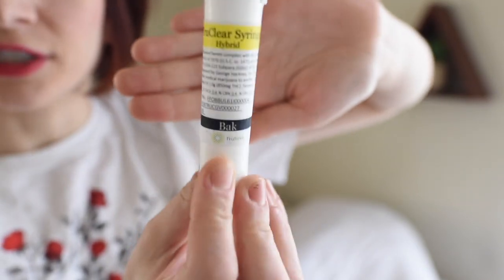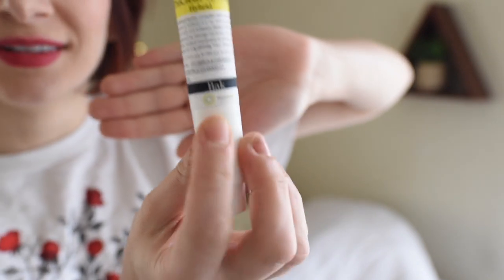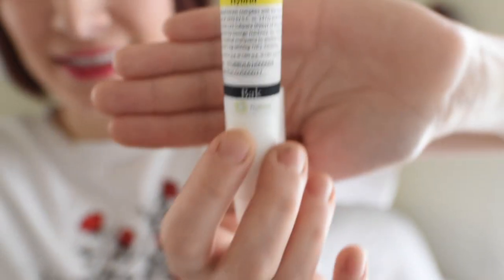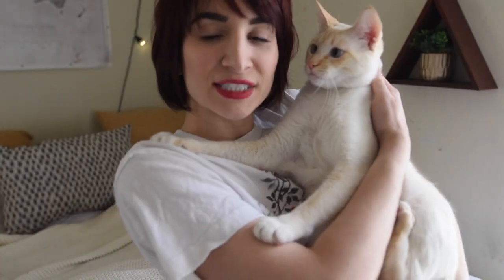Medical Marijuana Patient Reviews | Best & Worst Strains: ￼ Banana Kush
Please note that this video showcases a particular dispensary and product manufacturer, and my current preferences may vary.

Check my newer content for updates.

This content is not intended to encourage marijuana use or harmful activities. Consult a professional for specific concerns.